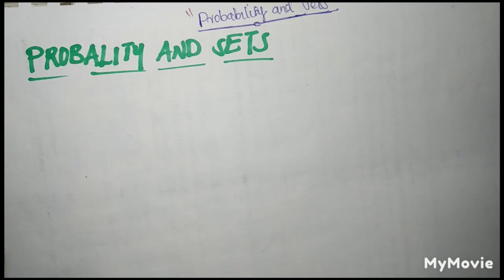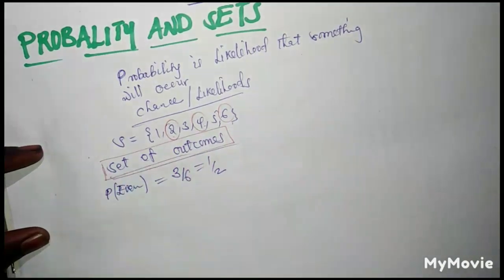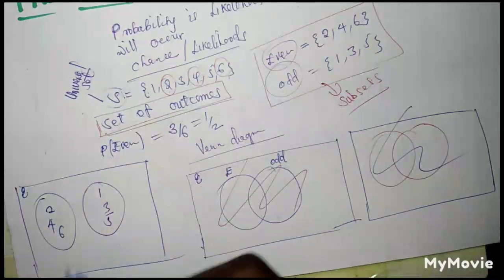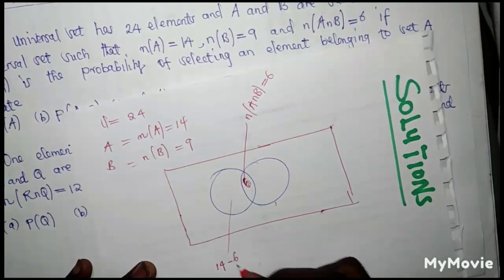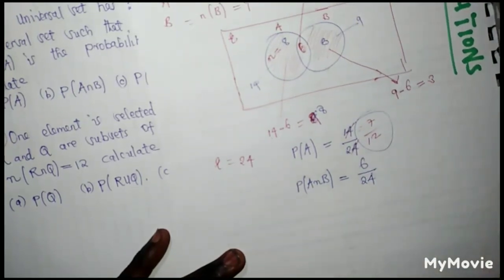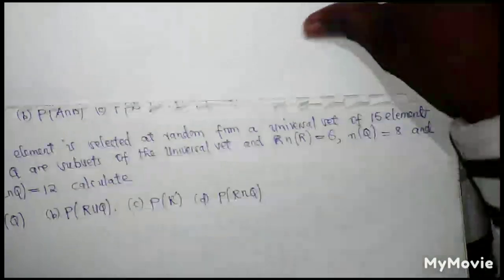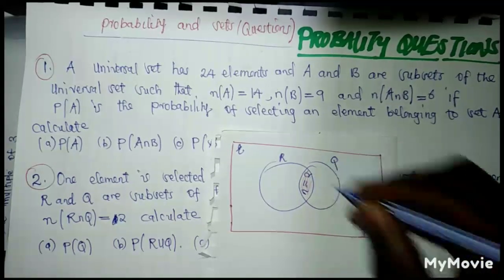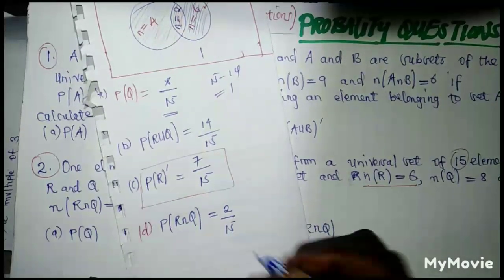Probability and sets Explained